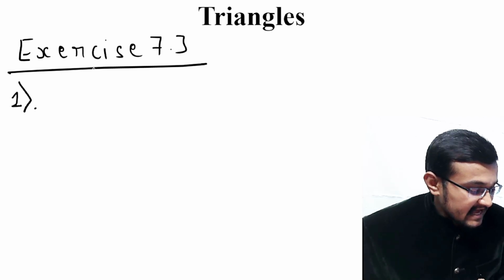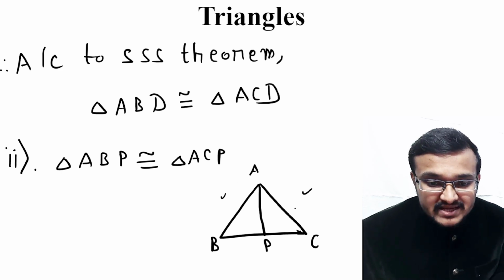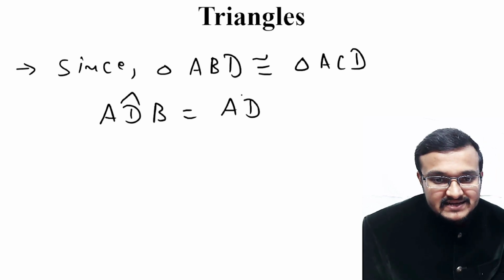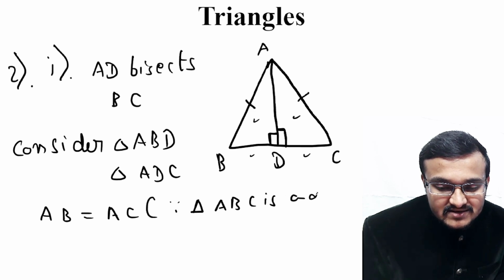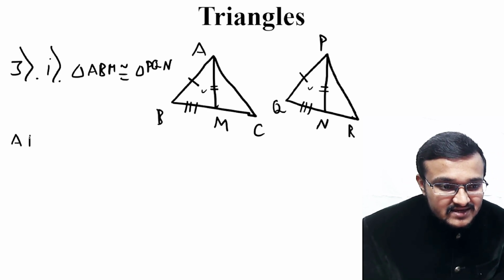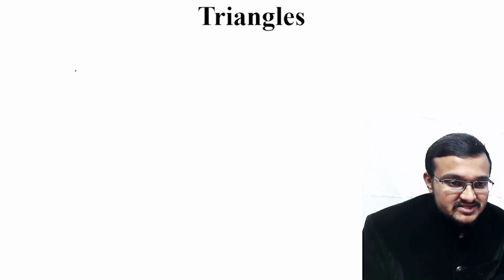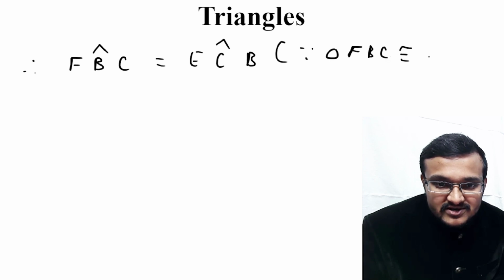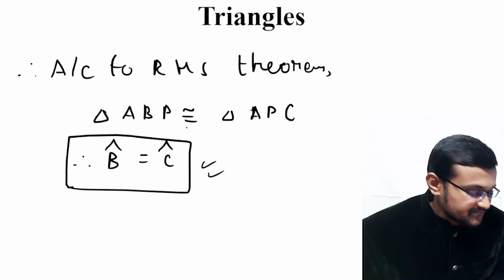Exercise 7.3 class 9 | triangles class 9 | exercise 7.3 class 9 maths | solutions to all questions